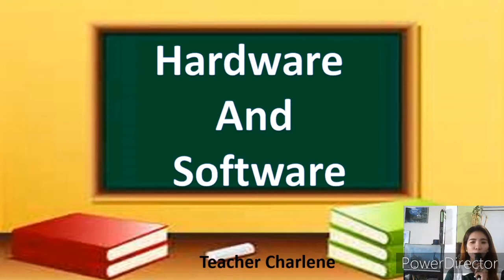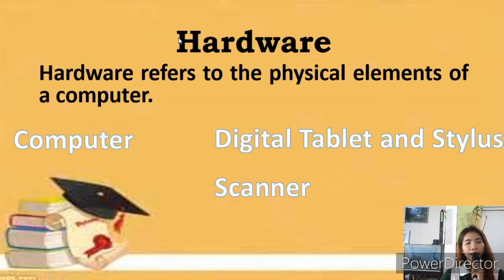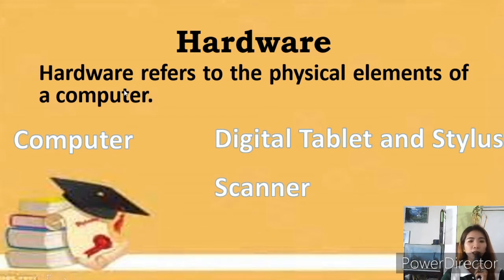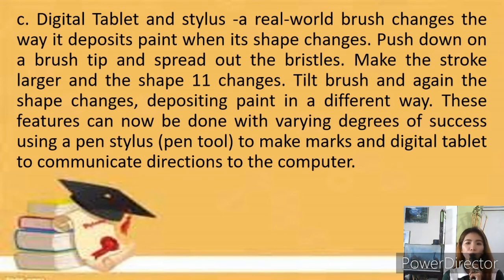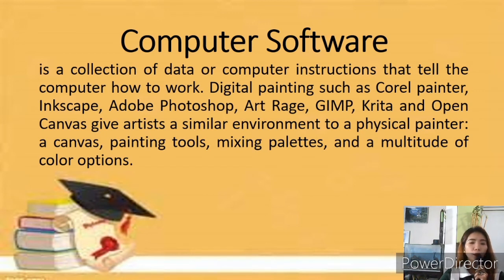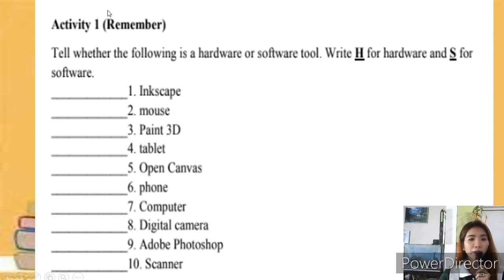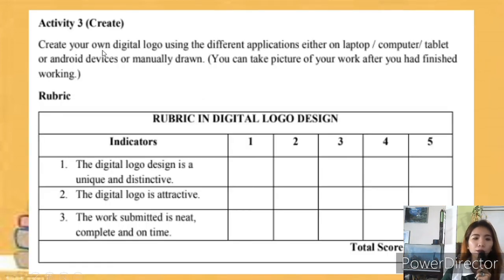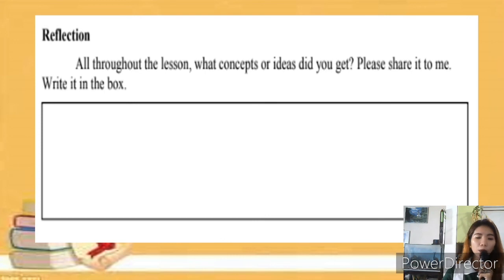Hardware and Software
Learning Activity Sheet Writer: Charlene M.  Fernandez

This video is intended to provide supplementary reference on the topic and to guide pupils in answering their learning activity sheet.